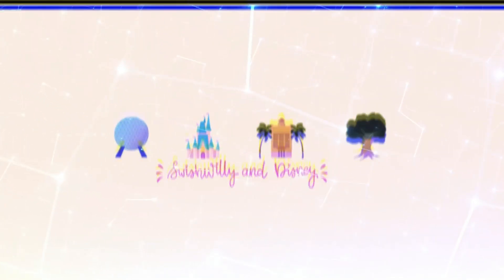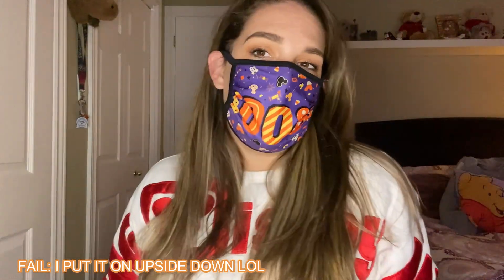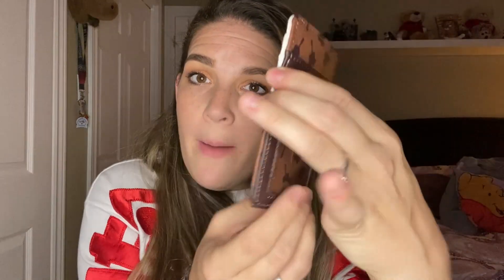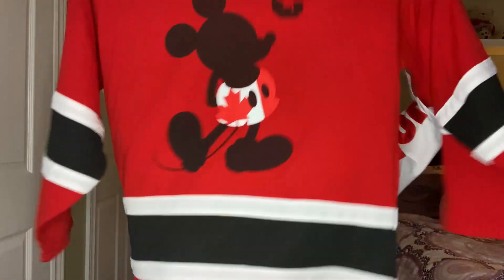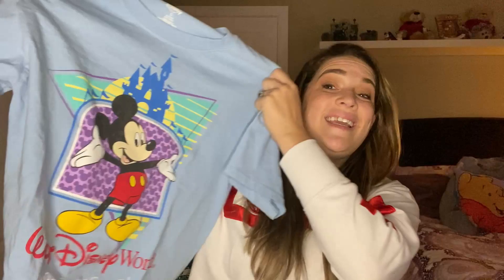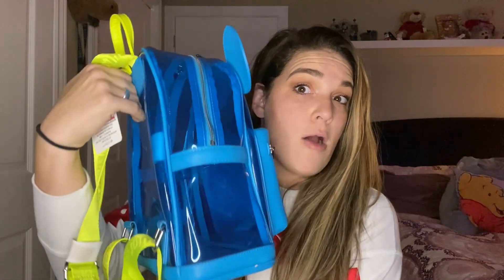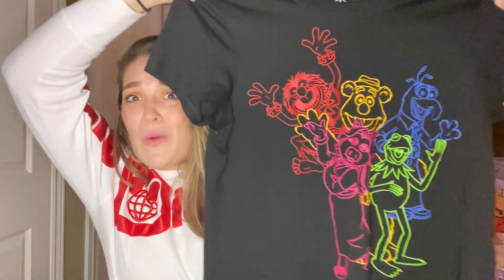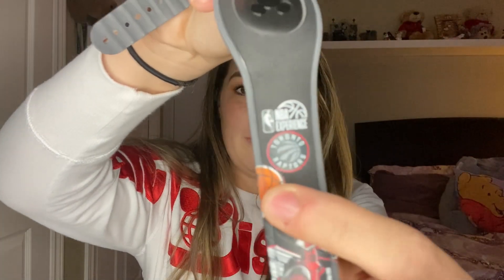HUGE WALT DISNEY WORLD HAUL SEPTEMBER 2020 I May Have Spent Too Much!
Time for a Huge Walt Disney World Haul September 2020. I may have spent too much money during my September 2020 trip to Walt Disney World.

Shopping through a pandemic can be a challenge, but definitely not when it's Disney World shopping! It wasn't hard to spend my money during my trip to WDW in September 2020.

Have you had a recent Walt Disney World merchandise haul?? Maybe a Disney Halloween Haul??

If you're interested in any of the items you see in this video, all products available through ShopDisney will be listed below :) Time to get your Shop Disney haul on!

Mickey Mouse Halloween Pumpkin Popcorn Bucket $18 - In-Park only
Max & Roxanne Goofy Movie Halloween Cuties Pin $17.99 - In-Park only
Haunted Mansion Face Mask $6/each - In-Park and available at local Disney Stores!
Black Panther Face Mask $6/each - In-Park and available at local Disney Stores!
Powerline Phone Case $34.99 - In-Park only
Mickey Mouse Ear Hat Card Holder $14.99 - In-Park only
Mickey Premium Bar Card Holder $14.99 - In-Park only
Canada Mickey Ears $29.99 - In-Park only
Canada Epcot World Showcase Hockey Jersey $69.99 - In-Park only
Mickey Mouse Where Dreams Come True T-Shirt $24.99 - In-Park only for Walt Disney World. Disneyland branded shirt available on ShopDisney
Mickey Mouse White T-Shirt $24.99 - In-Park only at this time
Black Mickey Mouse Embroidered Sweatshirt $39.99 - In-Park Only
Blue Mickey Mouse 90's T-Shirt $36.99 - In-Park only
Stainless Steel Neon Ombre Water Bottler $29.99 - (Now on sale for $20.99)
Walt Disney World Resort Neon Belt Bag $29.99 (Now on Sale for $20.99 - Oct 2020)
Mickey Mouse Neon Mini Backpack by Loungefly $75 (Now on Sale for $52.50 Oct 2020)
Brer Rabbit Splash Mountain Pin $9.99 - In-Park only
Brer Bear Splash Mountain Pin $14.99 - In-Park only
Tower of Terror Desk Bell $9.99 - In-Park only
Walt Disney World NBA Playoffs Hoodie $69.99 - (Now on sale for $48.99)
Toronto Raptors Magic Band 2 $24.99 - In-Park Only ShopDisney alternate version

Content in MY HUGE DISNEY WORLD HAUL! I May Have Spent Too Much:
00:00 Intro
00:25 All the Disney things!
08:50 Outro/Product info

This is a community of family, friendship and all that is magical!

Support your favourite Disney Vloggers YouTube!